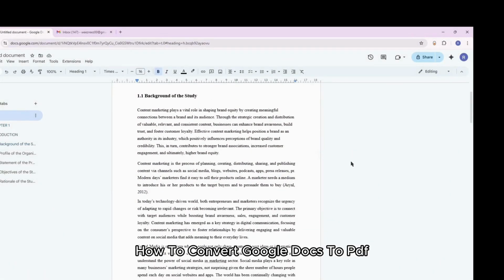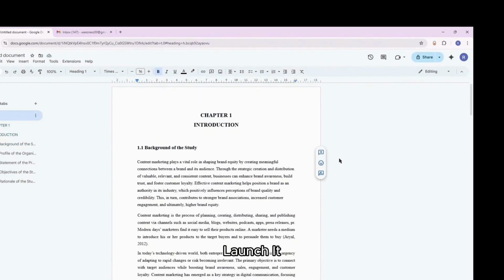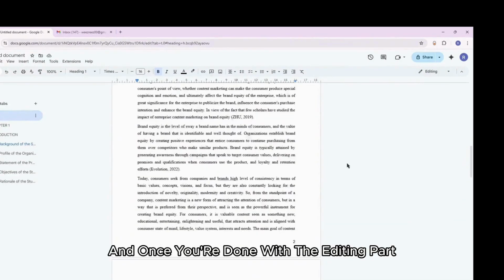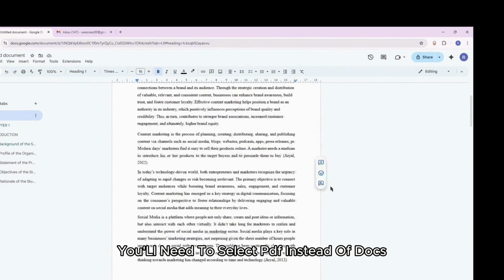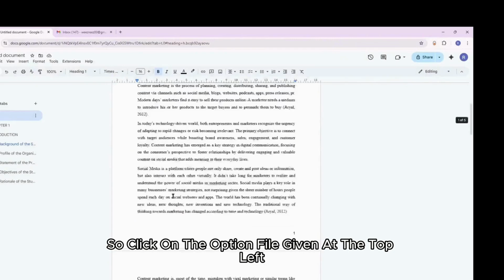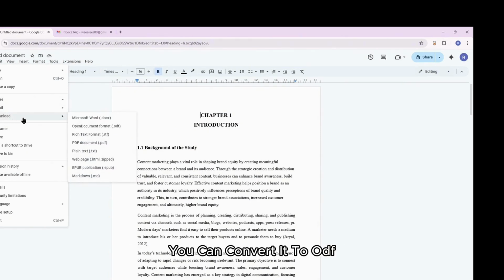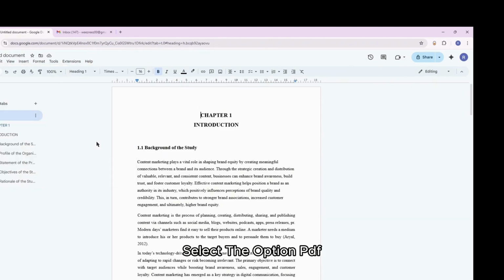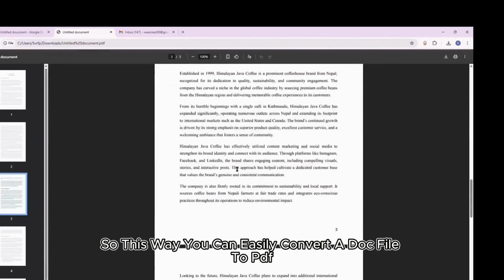How to Convert Google Docs to PDF on Mobile & Desktop (2025 Easy Guide)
Need to save your Google Docs as PDFs? This quick 1.5-minute tutorial shows how to convert Google Docs to PDF on both mobile devices and desktop computers easily.

Timestamps:
00:05 – Why Convert Google Docs to PDF?
00:30 – Convert Google Docs to PDF on Desktop

In this video, you’ll learn:

Step-by-step instructions to export Google Docs as PDFs

How to convert Google Docs to PDF on Android and iPhone

Tips to keep formatting intact during conversion

Ways to share or save PDFs after conversion

Best practices for quick and hassle-free PDF creation

Perfect for students, professionals, and anyone needing offline or shareable documents.